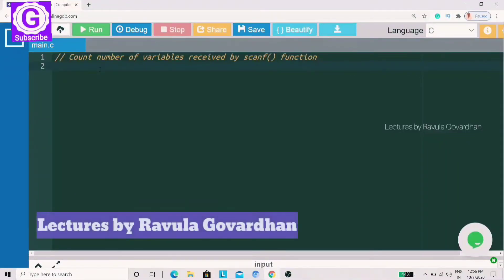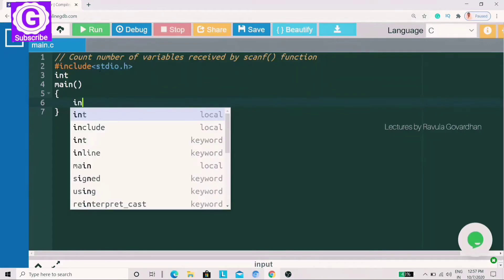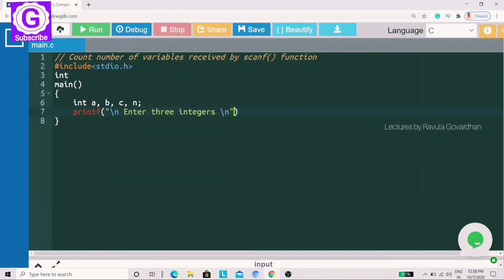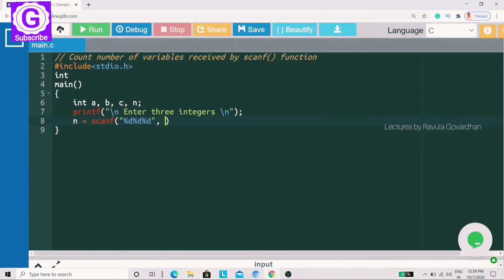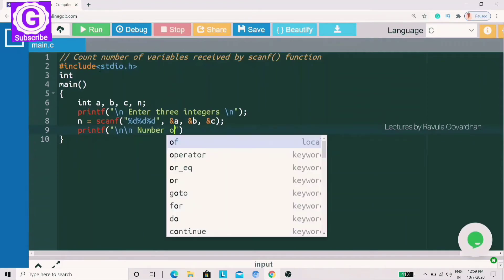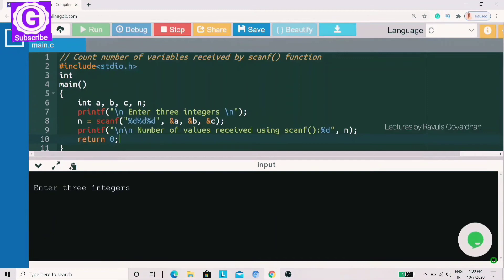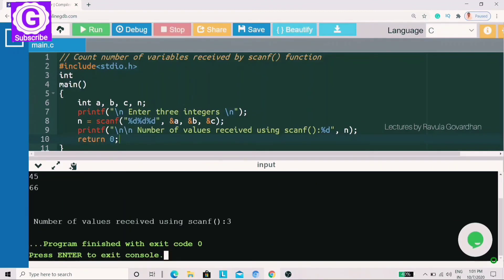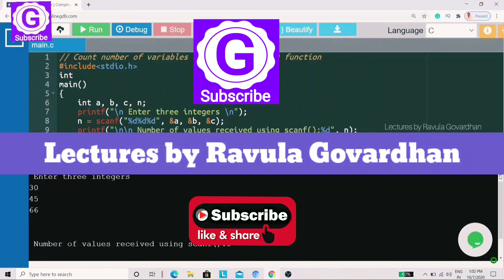[C Logic Programming]: Count number of variables received by scanf() function in C Language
In this tutorial, we are explained about programs in input, output, data types & operators in c logic programming. Here we are written a program to count the number of variables received by scanf() function in a c programming language.
C Logic Programming
Program: Count number of variables received by scanf() function
by Mr. Ravula Govardhan
▬▬▬ You may also Check our Remaining Playlists also: ▬▬▬

▬To Compile C Programs online, click on the below link: ▬▬▬